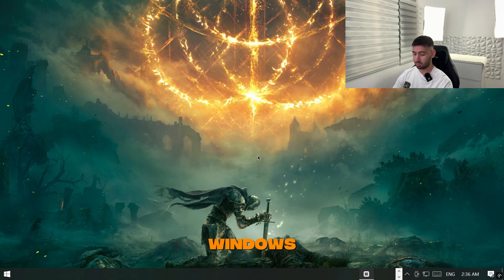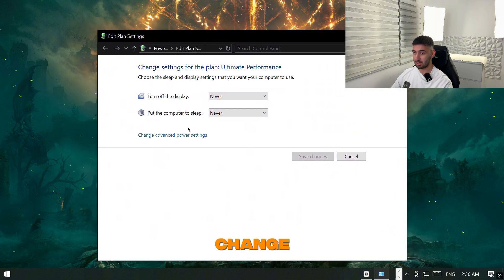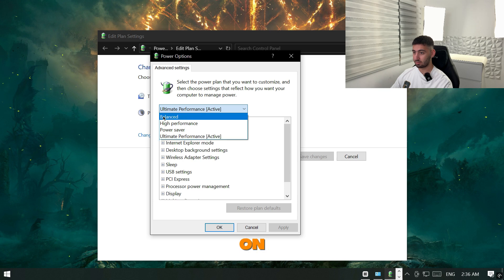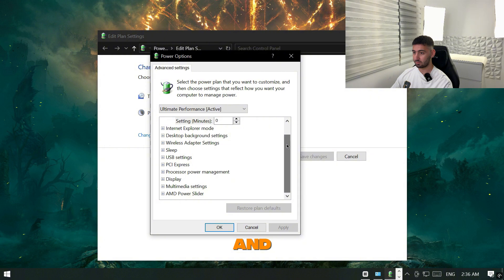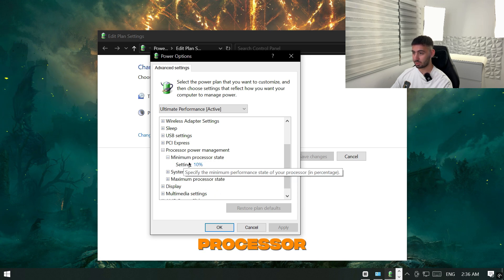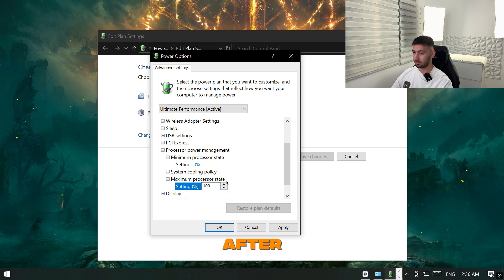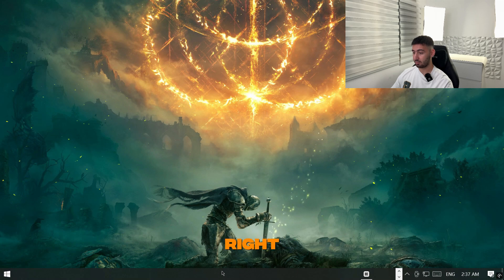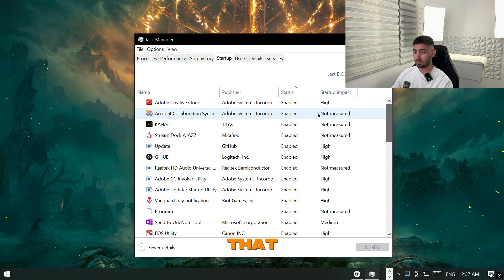How To Boost Your CPU Speed in 1 Minute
In this video I will show you the best tips to boost CPU or Processor speed on your Windows 10 or Windows 11 laptop or PC — Without using any sketchy CPU booster software!

Perfect for gamers, creators and anyone who wants a faster computer without upgrading hardware.